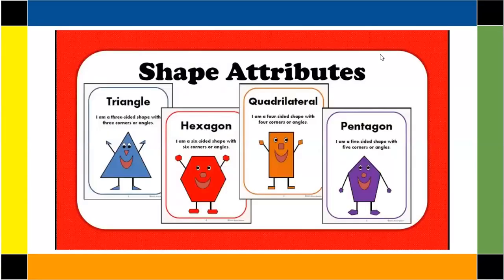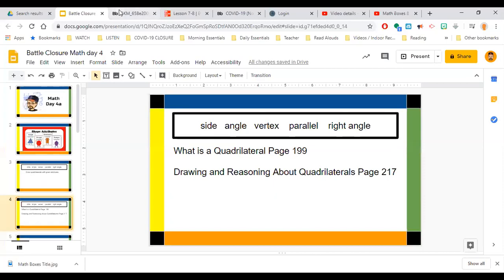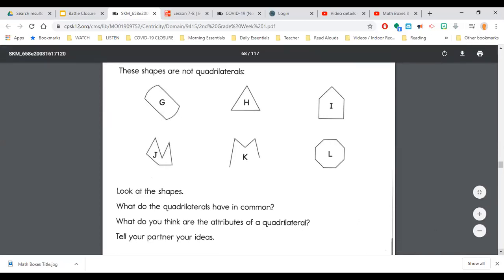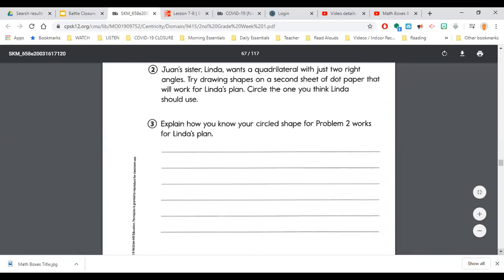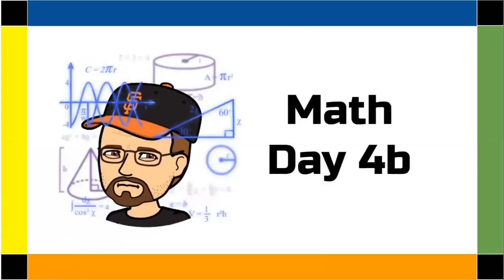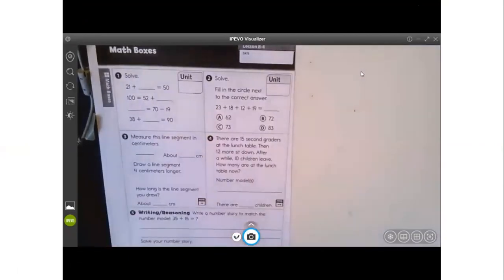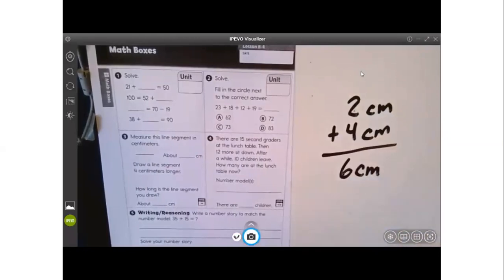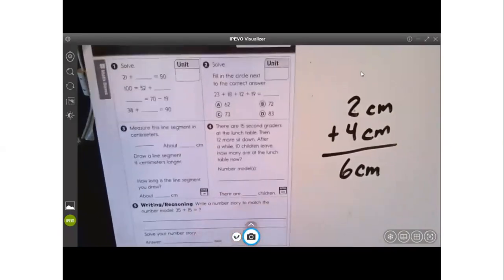April 7 and April 8 Math Week 1 Day 4a and 4b